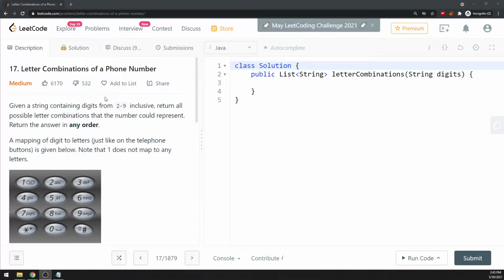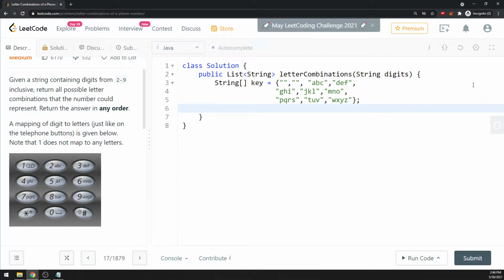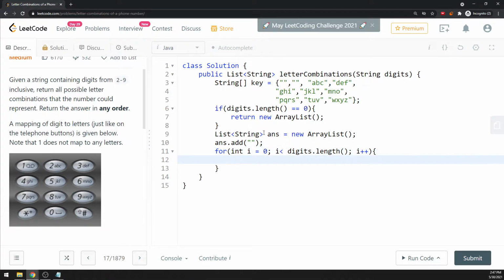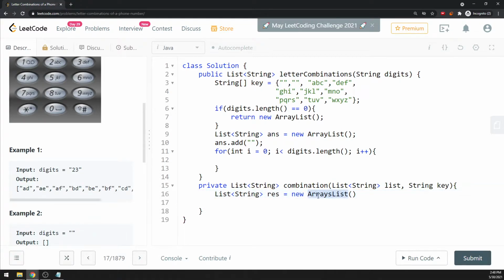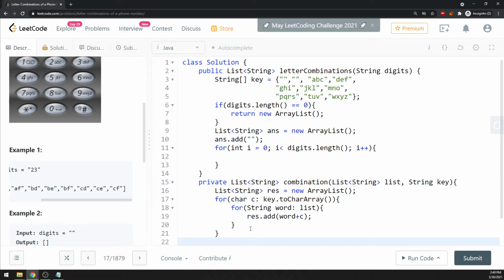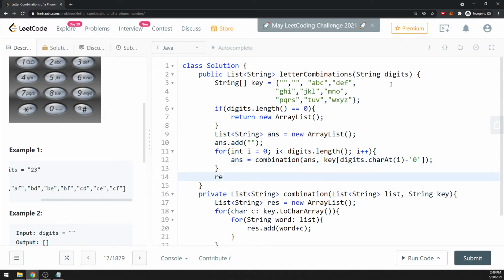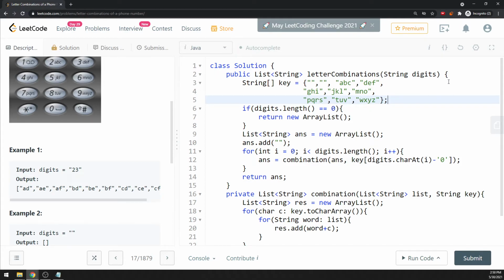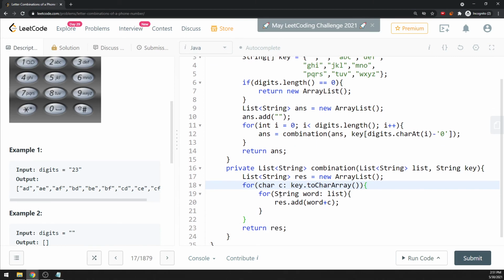LeetCode 17 | Letter Combinations of a Phone Number | Appending from Key | Java